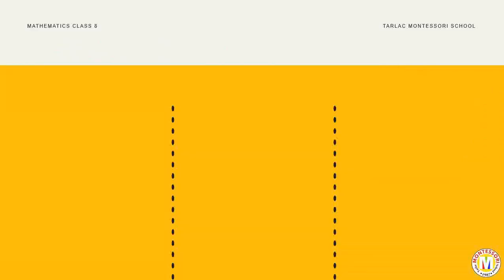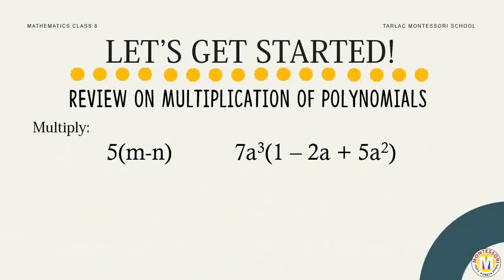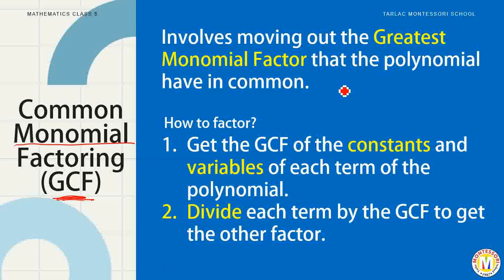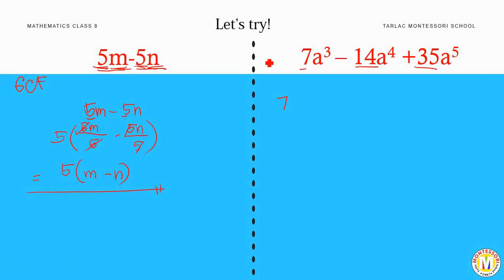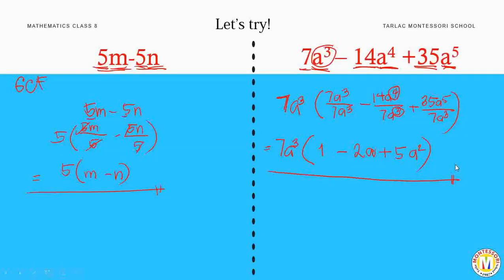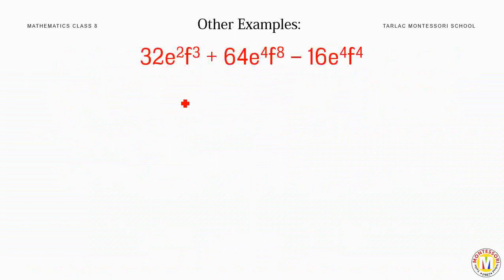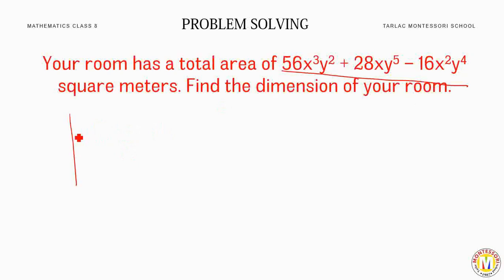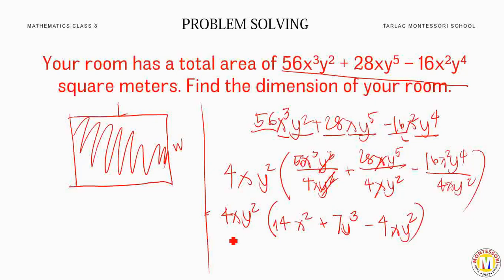FACTORING BY GCF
Video for TMS e-learning